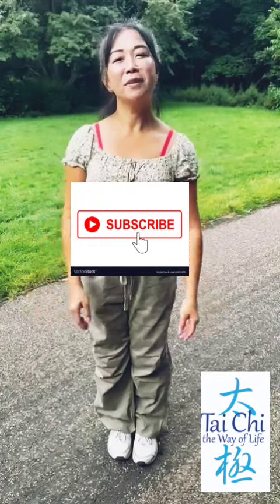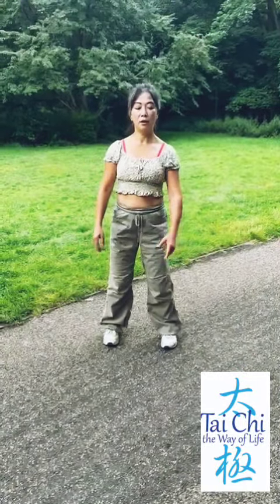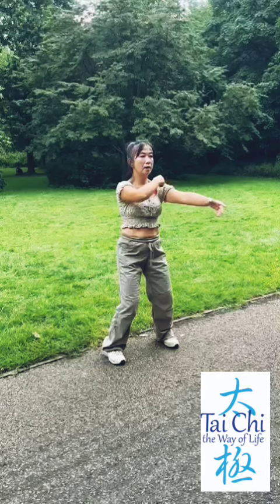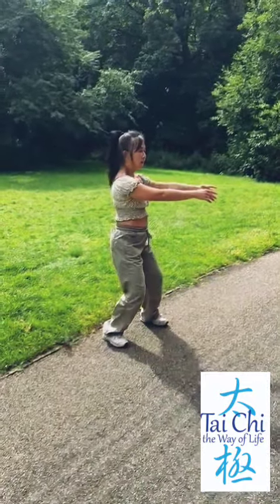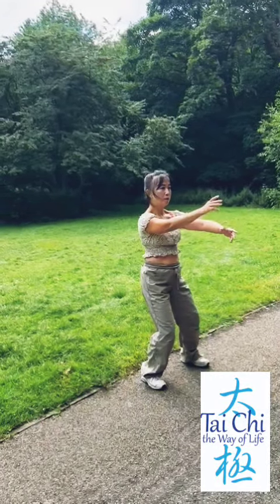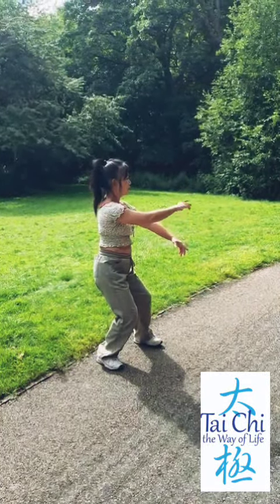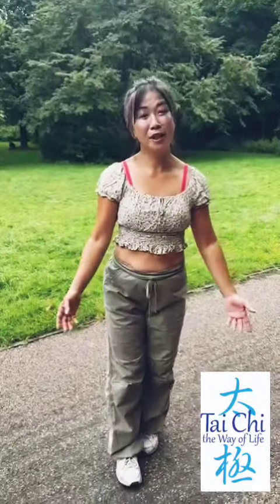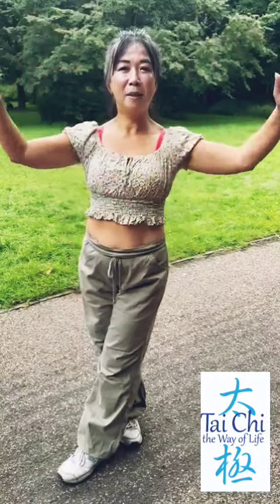Elbows and knees relationship Fall prevention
Elbows, knees relationship and balance

How to prevent from falling? Many elderly people have the fear of falling. To understand the relationship with elbows and knees pointing the same direction will help us to have a more balanced posture therefore less likely to fall. By doing so one is less likely to tense up which will increase the probability of falling.  This is also important for those practicing Tai Chi that we understand the relationship between elbows, knees and hips. I hope you will find the video useful. It is Wendy from Tai Chi the Way of Life.